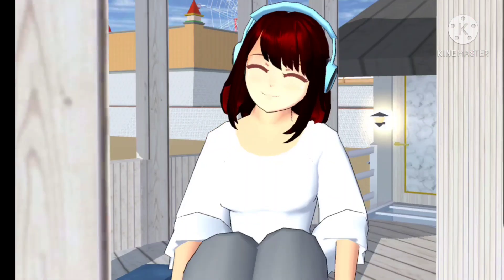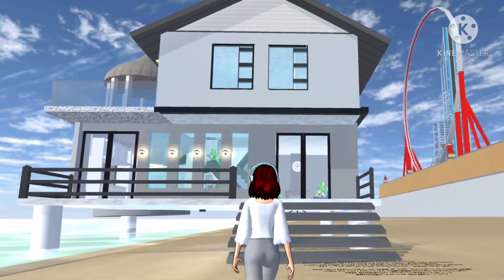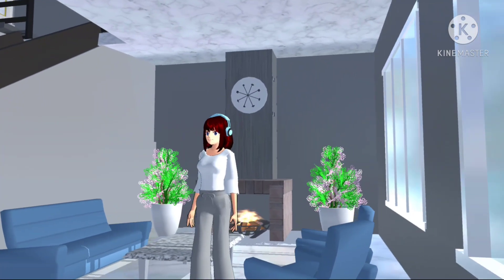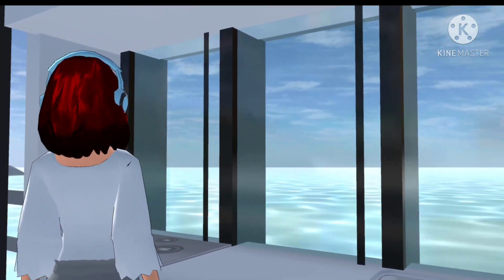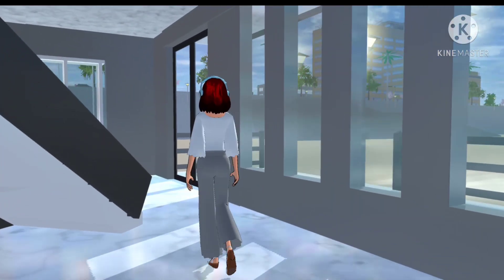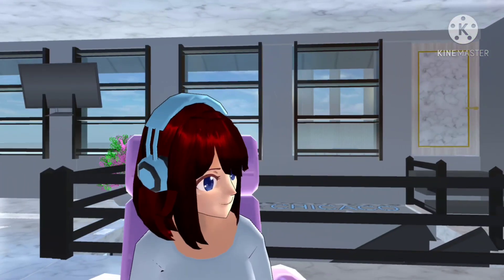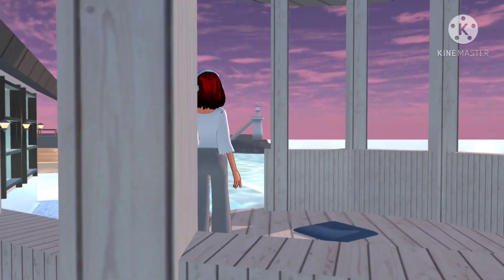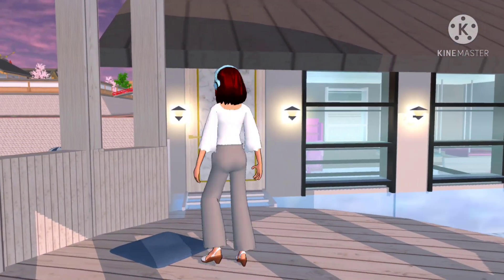Aestetok Grey VILLA at Beach (Pantai) bisa di SAVE & EDIT !! review bangunan sakura School Simulator